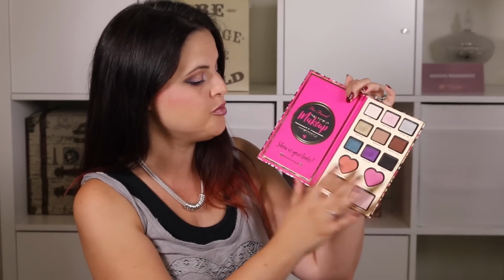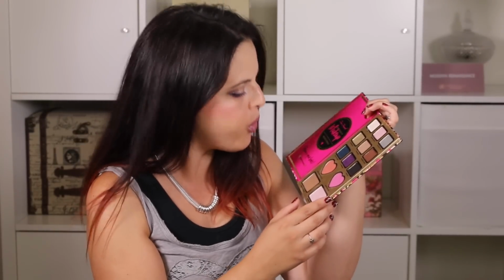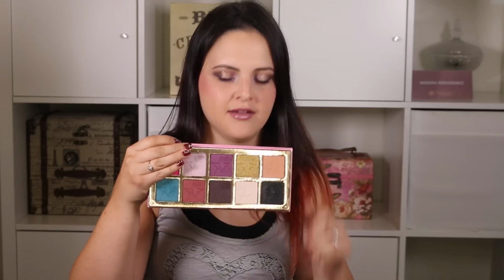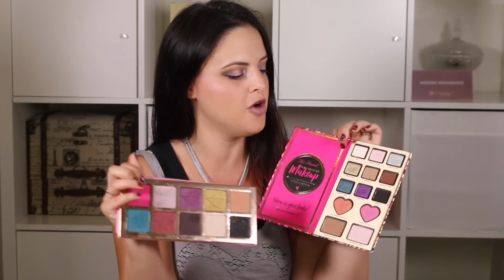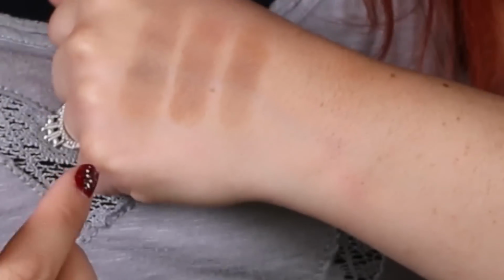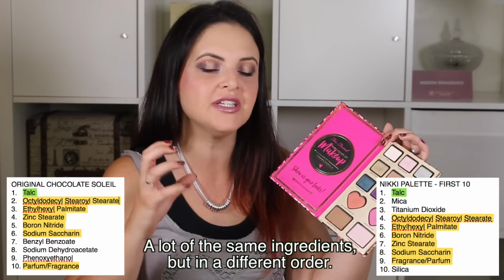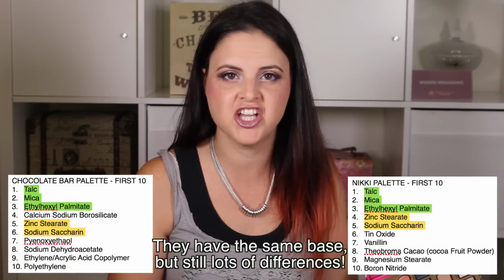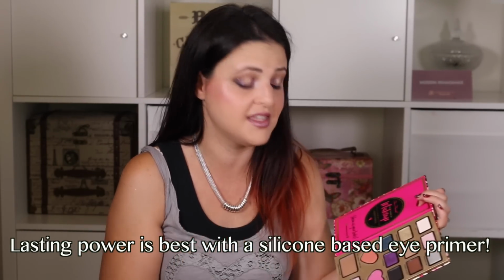The Power of Makeup by NikkieTutorials feat. TOO FACED COSMETICS - Review & Demo | Jen Luvs Reviews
Here is what Nikkie has to say about this palette:
"It’s FINALLY time for me to reveal my first ever makeup collection collaboration! It has always been a dream of mine to team up with one of my favorite brands and create some magic together, and that is exactly what TOO FACED and I have done for you!"

So. I'm gonna break it down for you... notsponsored. :)
Set includes:
One on-the-go palette: 9 new eye shadows, 2 shades of Love Flush Long-Lasting Blush, highlighter in Champagne Truffle from our Chocolate Bar collection (Nikkie’s go-to shade for the perfect glow!), and bestselling Chocolate Soleil Bronzer

Deluxe Better Than Sex Mascara in a limited edition PURPLE shade

Full size Sketch Marker Liquid Art Liner in Deep Black

Deluxe glittering Glamour Dust in Glitterally

Deluxe Shadow Insurance 24-Hour Eye Primer

Used in accordance with YouTube's Music Policies.